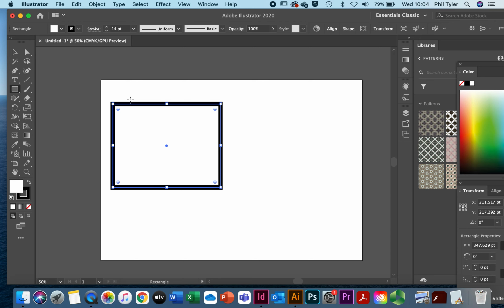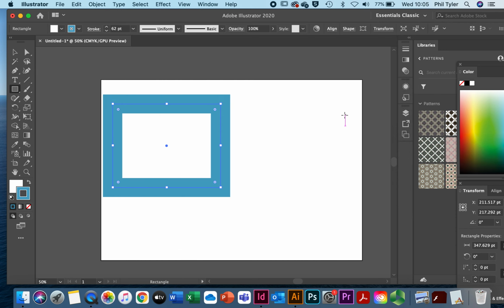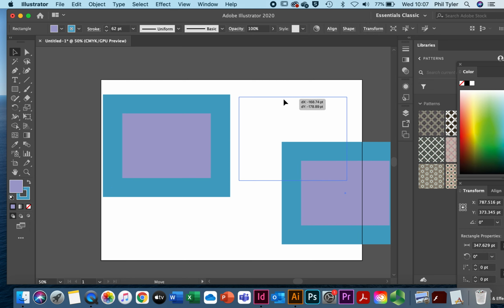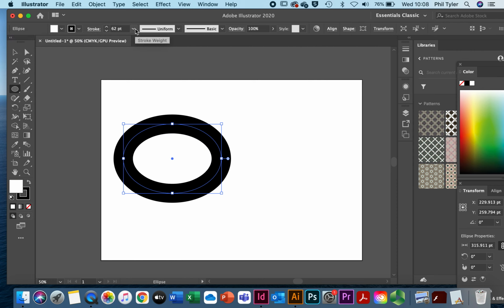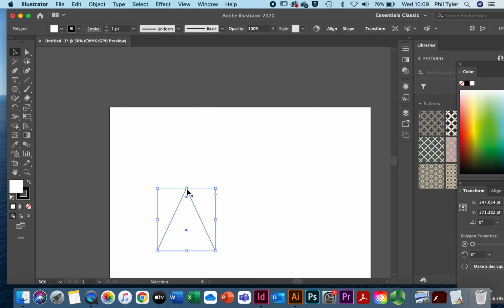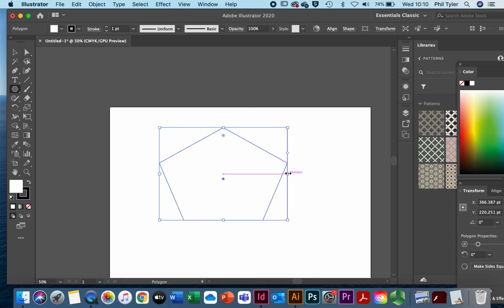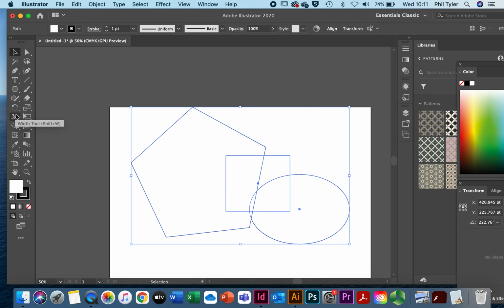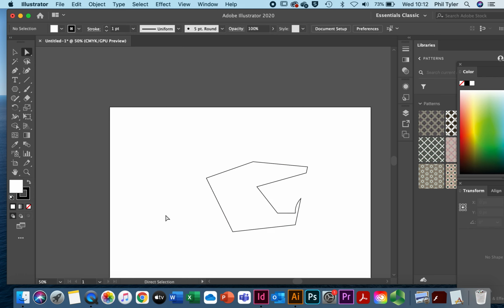Simple shapes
Drawing simple shapes in illustrator